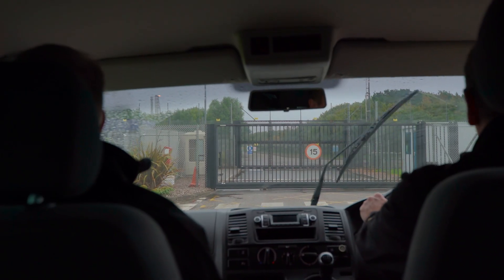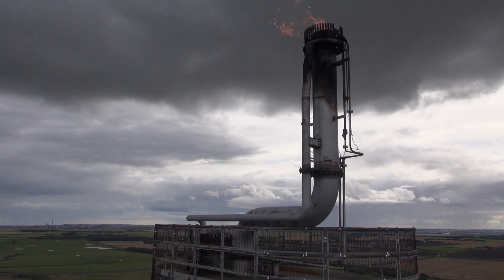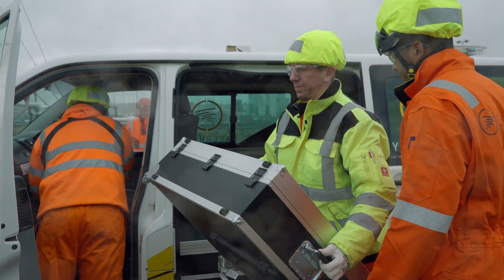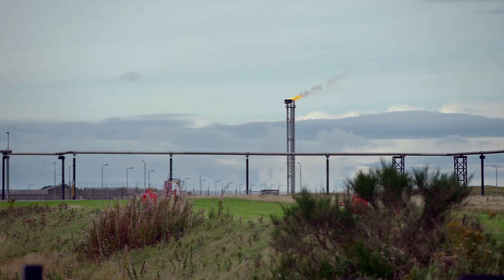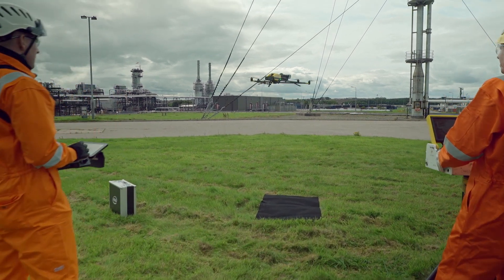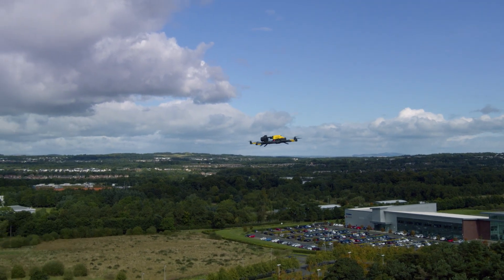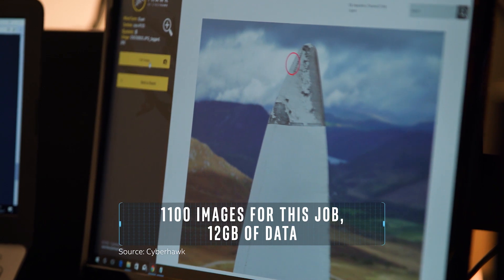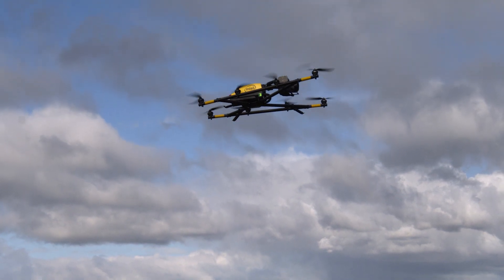Intel Falcon 8+ Drone Transforms Inspections Conducted in the Oil and Gas Industry | Intel Business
Inspections in the oil & gas industry can be a costly, dangerous job. Learn how the Intel Falcon 8+ is reducing injury risk and creating cost savings.